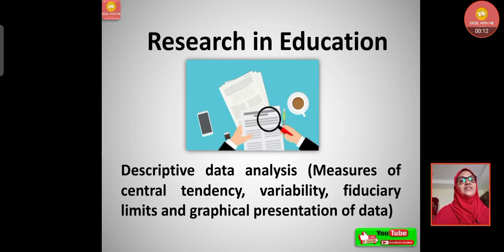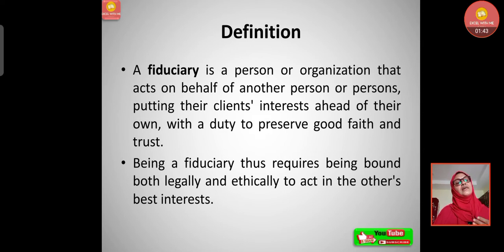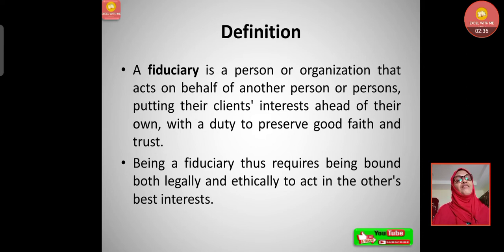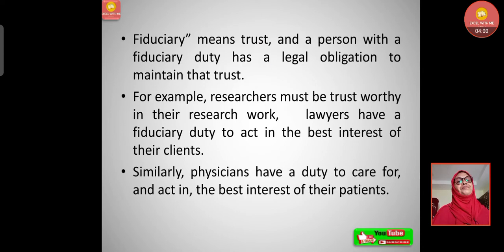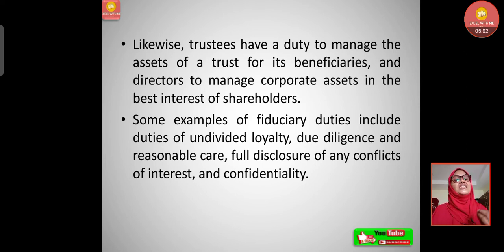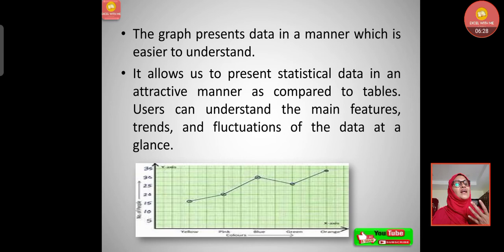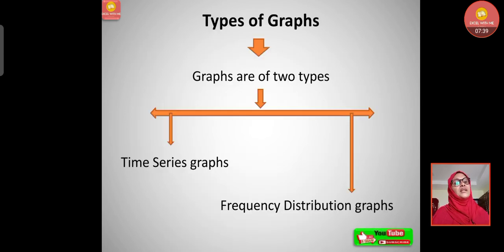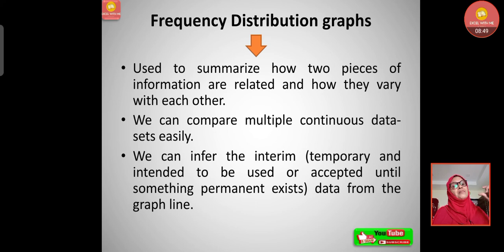Quantitative Data Analysis || Descriptive Data Analysis-Fiduciary Limits and Graphical Presentation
Quantitative Data Analysis || Descriptive Data Analysis-Fiduciary Limits and Graphical Presentation (Part -2)

In this video UGC NET PAPER-2 Education Topic-Unit-6 Research in Education with the subtopic Quantitative Data Analysis - Descriptive Data Analysis (Fiduciary Limits and Graphical Presentation) is discussed.